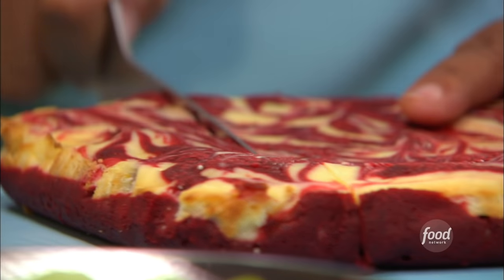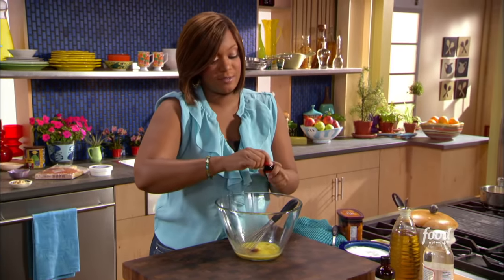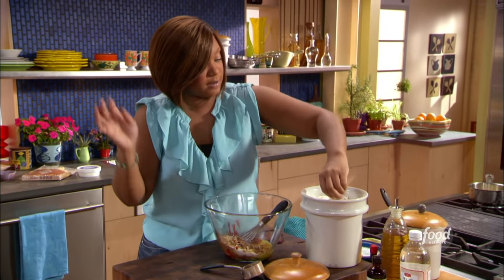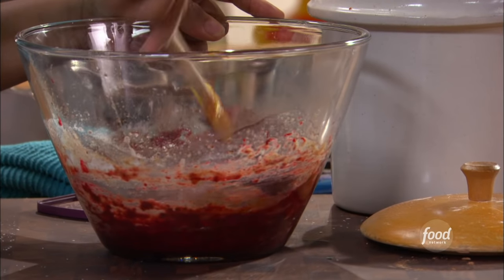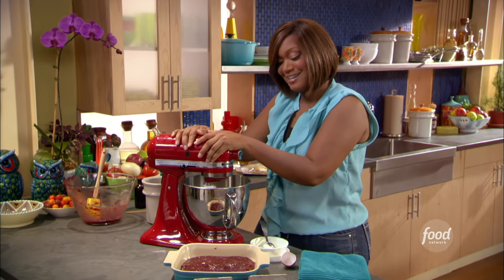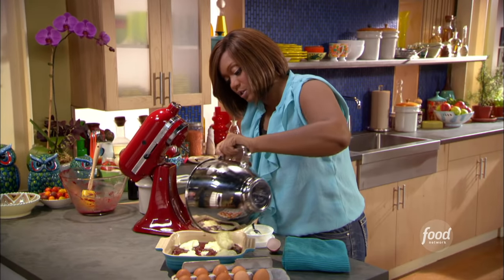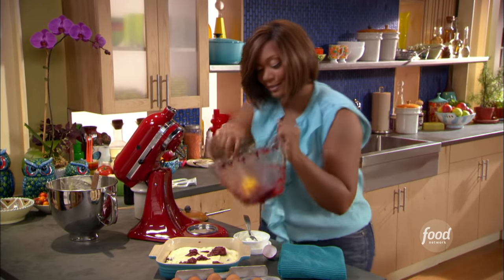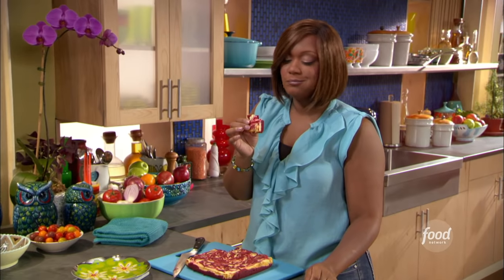Sunny Anderson's Red Velvet Swirl Brownies | Cooking for Real | Food Network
Sunny transforms a classic Southern cake into fudgy brownies with sweet cream cheese swirled into the batter!

With an understanding of everyday life and the belief that real people deserve down-to-earth, delicious meals, Sunny Anderson offers real food for real life. Cooking for Real serves up solutions for fantastic-tasting menus using affordable, easy-to-find, easy-to-use ingredients and infusing them with diverse influences and rich, rewarding flavor.

Red Velvet Swirl Brownies
RECIPE COURTESY OF SUNNY ANDERSON
Level: Easy
Total: 1 hr 25 min
Prep: 25 min
Inactive: 30 min
Cook: 30 min
Yield: 8 servings

Ingredients

1 tablespoon unsalted butter, for pan

Red Velvet Brownie Layer:

1 stick unsalted butter
1 cup sugar
1 teaspoon vanilla extract
1/4 cup cocoa powder
Pinch salt
1 tablespoon red food coloring
1 teaspoon vinegar
2 eggs
3/4 cup all-purpose flour
1/4 cup chopped toasted walnuts

Cream Cheese Layer:

8 ounces cream cheese, softened
1/4 cup sugar
1 egg
1/8 teaspoon vanilla extract

Directions

Special equipment: 8 by 8-inch baking pan

Butter an 8 by 8-inch baking pan, and set aside.

Brownie layer: In a saucepan on medium heat melt the butter. Remove the butter to a large bowl and add the sugar, vanilla, cocoa powder, salt, food coloring, and vinegar, in that order, mixing between additions. Whisk the eggs in a small bowl and stir it into the cocoa mix. Fold in the flour until lightly combined. Stir in the walnuts and pour the batter into the prepared baking pan, saving 1/4 cup of the batter for the top.

Cream cheese layer: Blend together the cream cheese, sugar, egg, and vanilla in a medium bowl. Gently spread the cream cheese layer on top of the brownie batter in the pan. Dollop the remaining brownie batter over the cream cheese layer. Using a skewer or the tip of a knife, drag the tip through the cream cheese mixture to create a swirl pattern. Bake the brownies for 30 minutes. Remove to a cooling rack and allow them to cool completely before cutting.